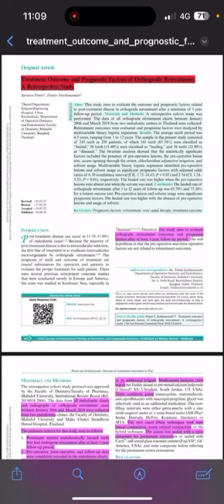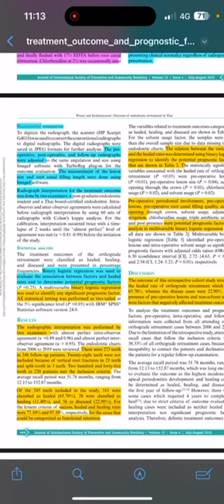ponsari et al 2022